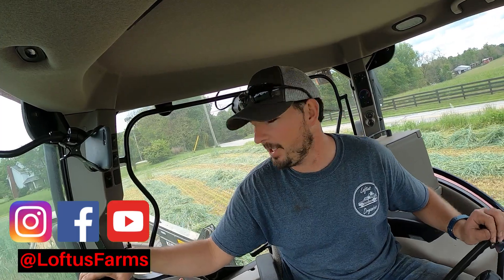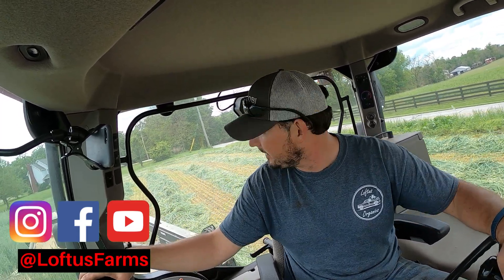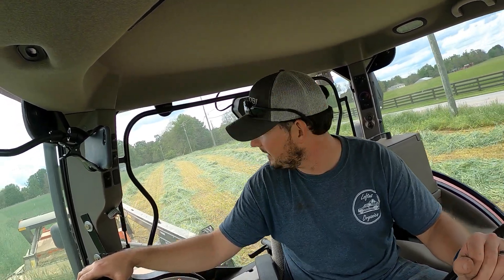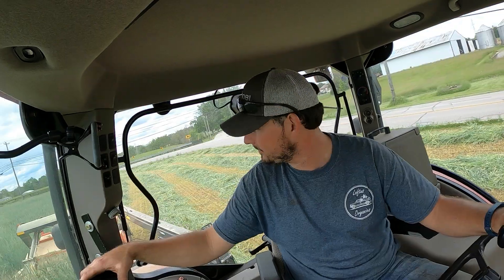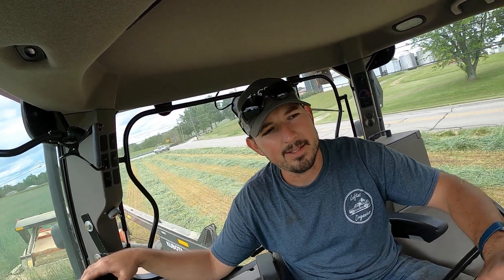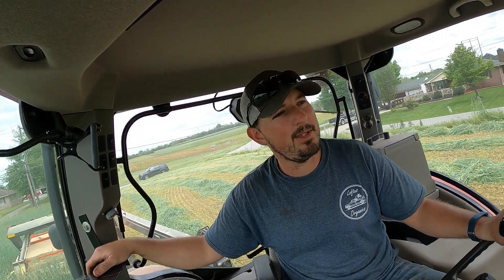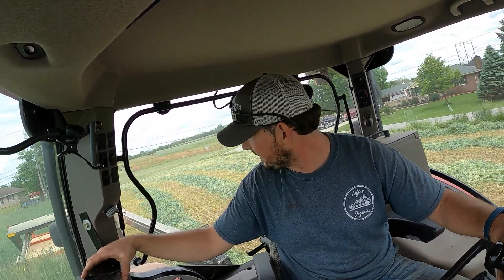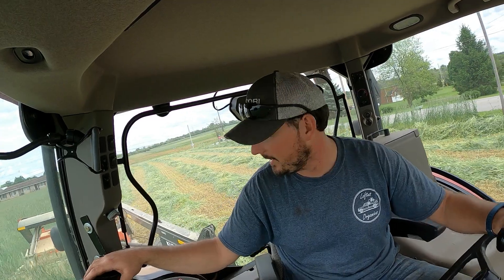Farm Update - Cutting Rye (2020)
Another Farm Update.  We are cutting Rye for the first time this year.